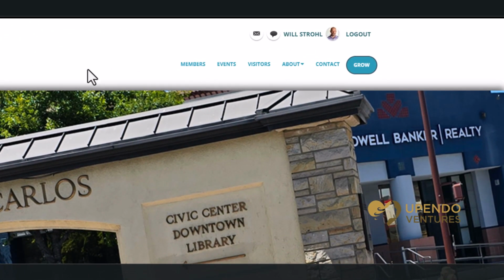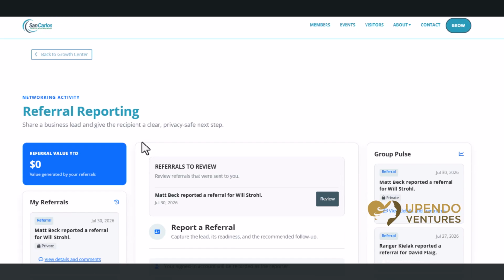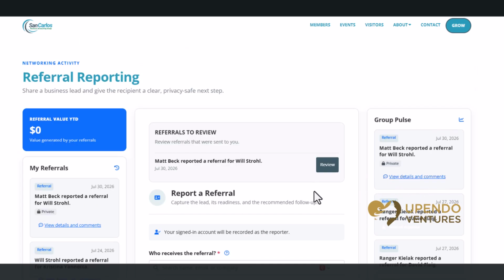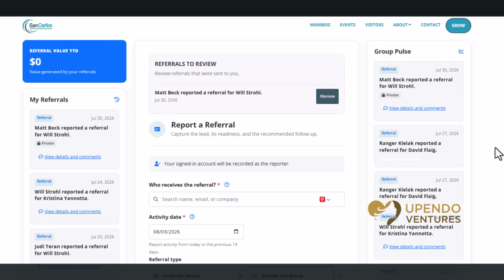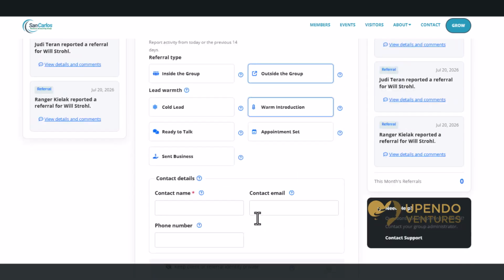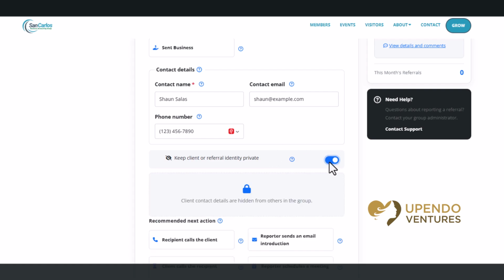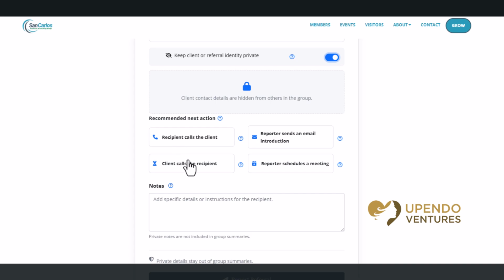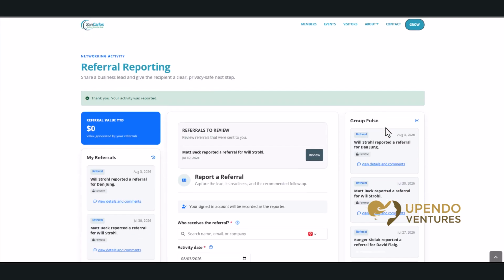How to Report a Referral on the SCBNG Networking Website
Learn how to report a referral on the SCBNG networking website.

This quick tutorial walks you through recording a referral shared with another SCBNG member. Reporting referrals helps recognize members who create valuable business opportunities and allows SCBNG to measure the real-world impact of its networking community.

The SCBNG networking website is powered by Upendo Ventures. We build customized networking, membership, and business-directory solutions that help chambers of commerce, professional associations, and community organizations increase member engagement and demonstrate value.

Could your organization benefit from a better way to encourage connections, track referrals, and measure networking activity?

About Upendo Ventures:
We help small businesses transform outdated websites into powerful growth engines—bringing in more leads, more customers, and more sales. By taking proven enterprise-level strategies and making them accessible, we turn confusing tech into clear wins. Whether you’re not proud of your website or simply don’t know where to start, we’ll help you figure it out—and take care of the tech so you don’t have to.